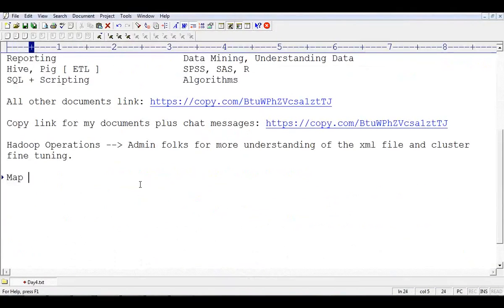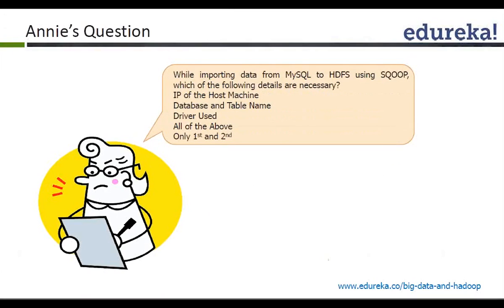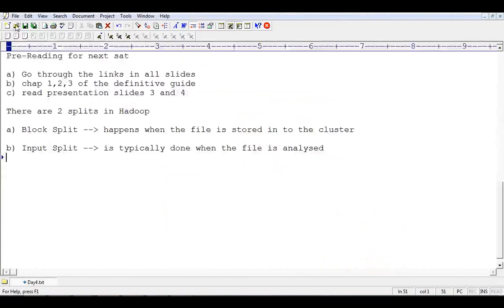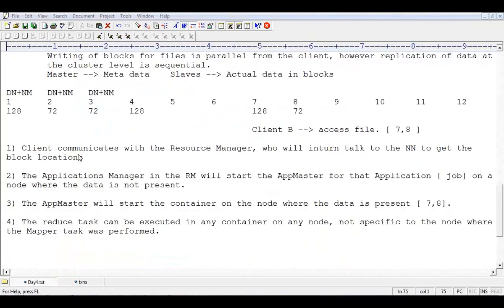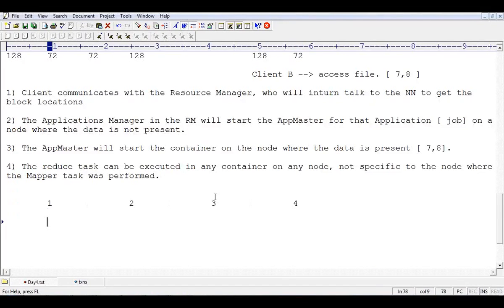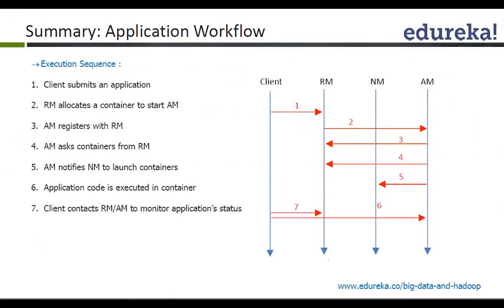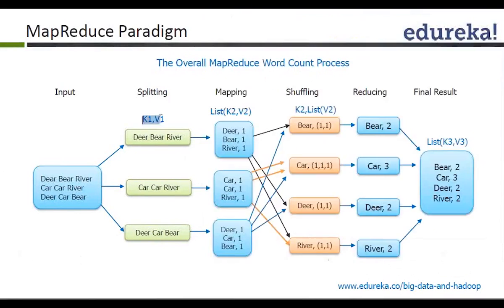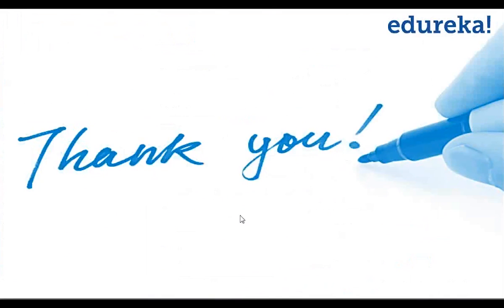Big Data analysis Hadoop with Mapreduce, HIVE, PIG , Zookeeper and Spark class 3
Big data analysis Hadoop class 4 usa
In this module, you will understand concepts like Input Splits in MapReduce, Combiner & Partitioner and Demos on MapReduce using different data sets.
big data analytics ppt
hadoop tutorial
hadoop training
hadoop interview questions
hadoop wiki
hadoop architecture
hadoop big data
hadoop certification
hadoop ecosystem
hadoop download
hadoop installation
mapreduce tutorial
mapreduce interview questions
mapreduce architecture
mapreduce example
mapreduce hadoop
mapreduce in mongodb
mapreduce programming
mapreduce tutorial pdf
hive tutorial
hive interview questions
hive meaning in hindi
hiveminds
hive data types
hives on skin
hive commands
hive architecture
hive tutorial pdf
pigeon
spark tutorial